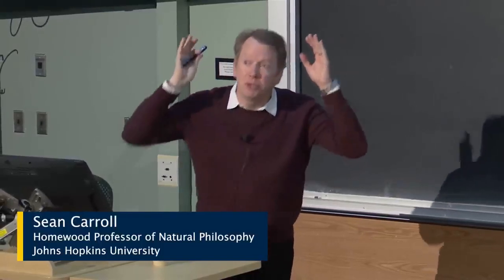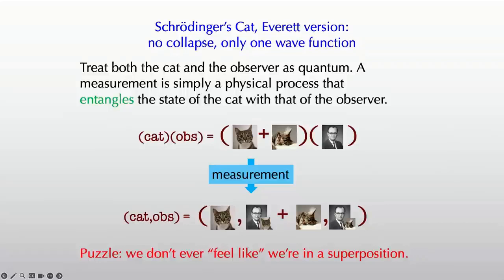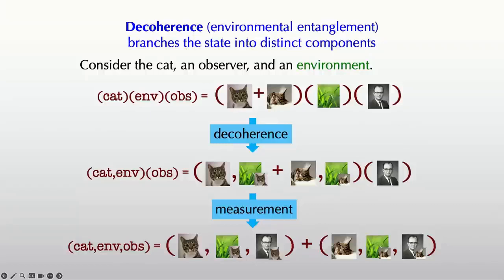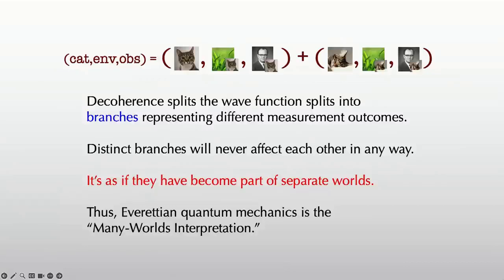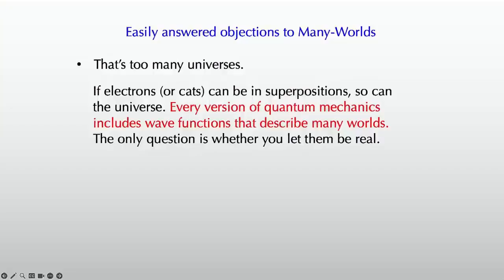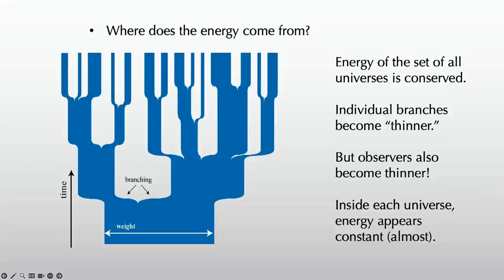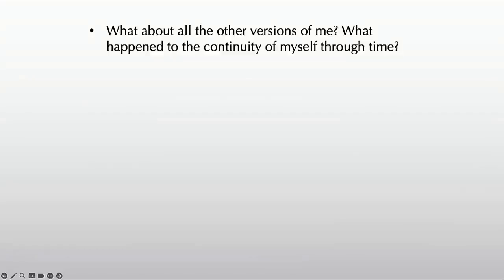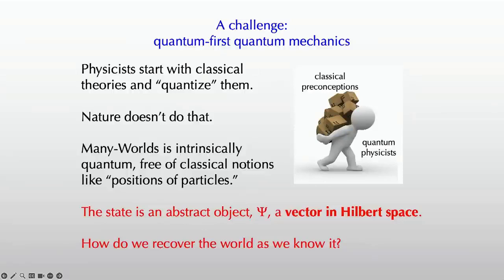The Many Worlds of Quantum Mechanics Sean Carroll 3 of 5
From
Saturday Morning Physics